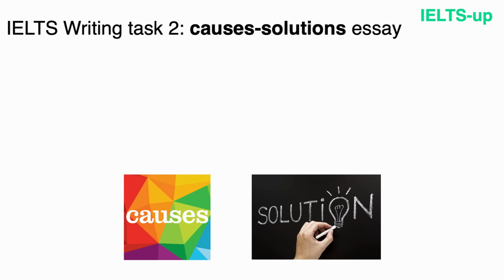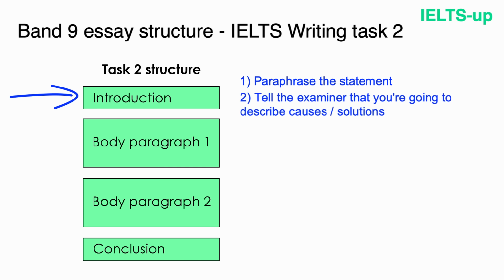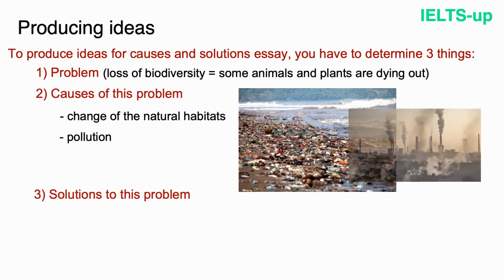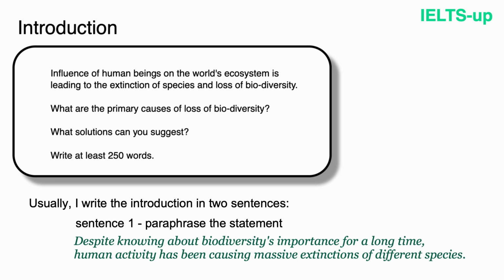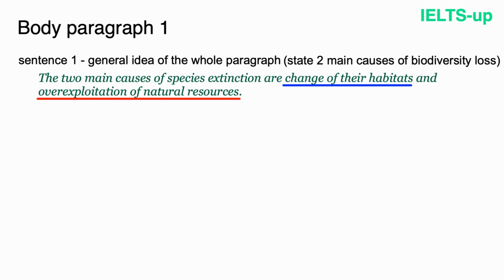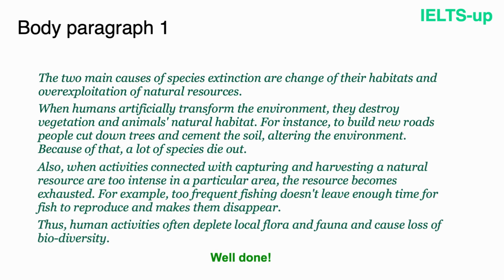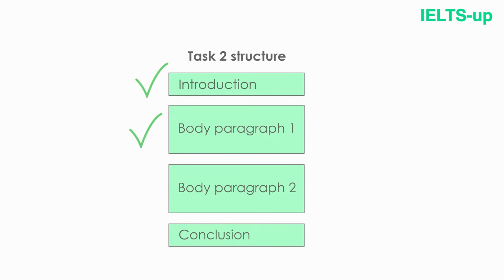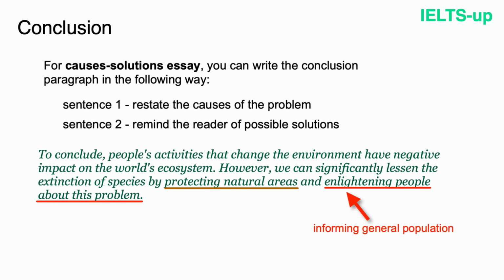IELTS Writing task 2: causes solutions essay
Learn how to write IELTS Writing task 2 essay for about causes & solutions and get a band 9!

In this lesson:
  - sample IELTS task 2 question (causes and solutions)
  - how to plan your essay
  - linking structures + tips